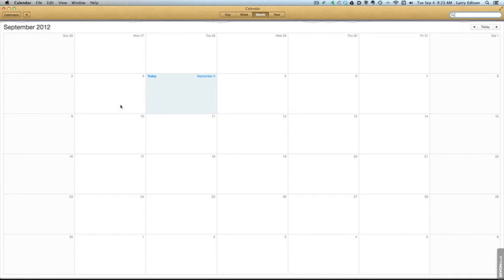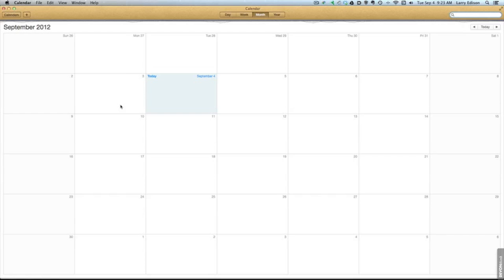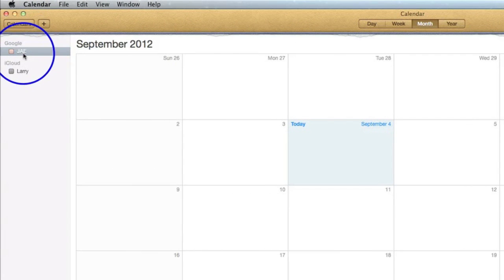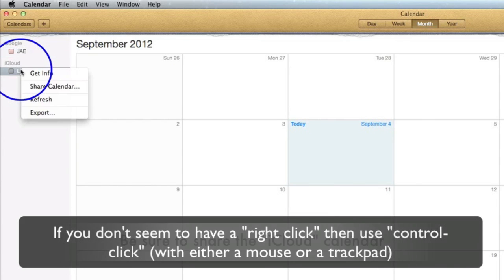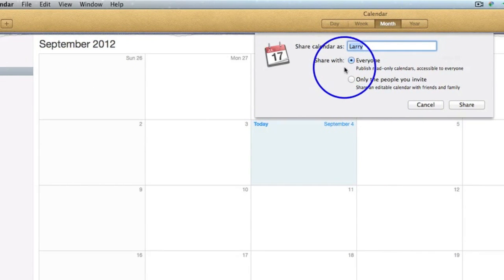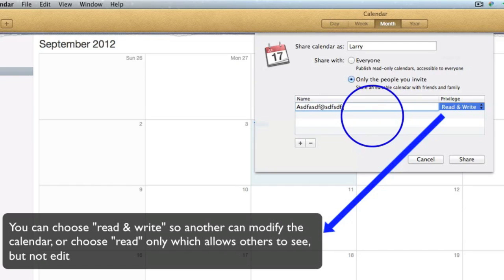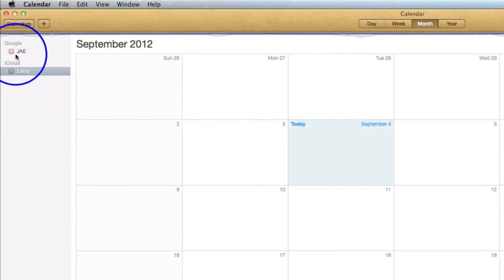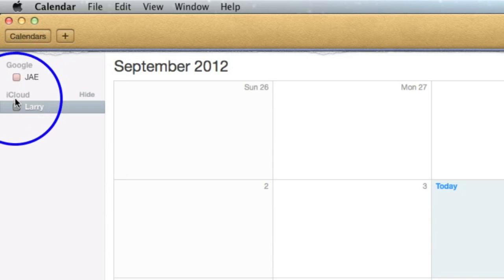How do I share a iCloud calendar (from your Mac)?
This video will show you one way you can share your iCloud calendar with another person so they can, depending on your settings, simply view your calendar events or actually modify (add an event) your calendar